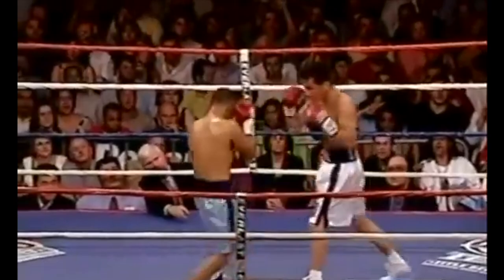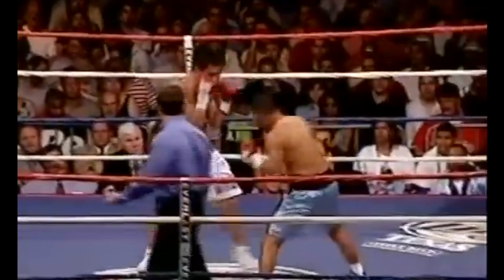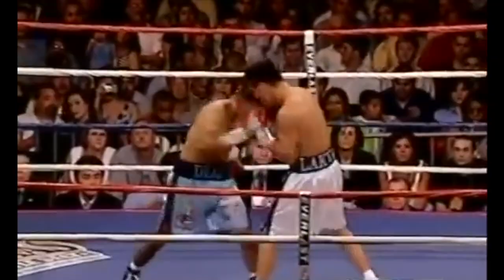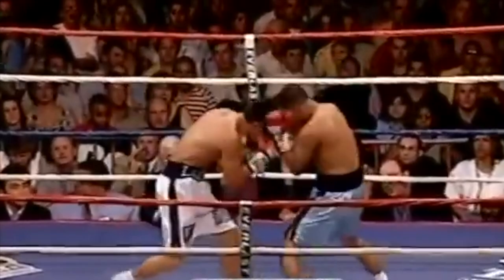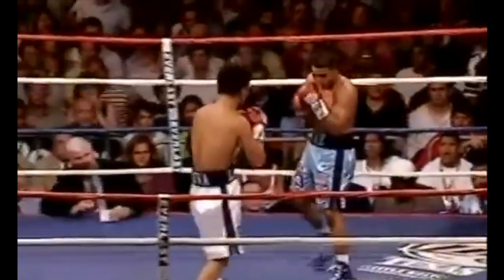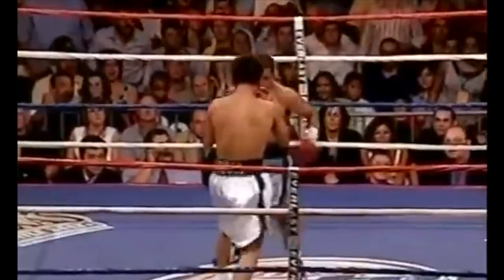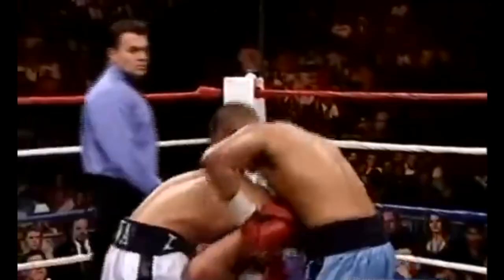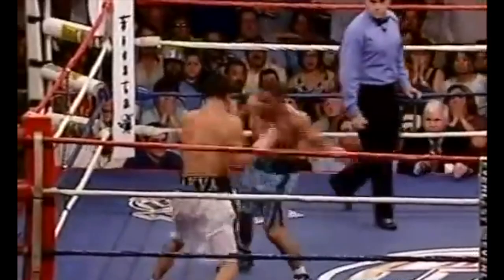Nonstop Boxing action | Juan Diaz | Lakva Sim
Mongolian Lakva Sim toe to toe with Juan Diaz
WBA lightweight title